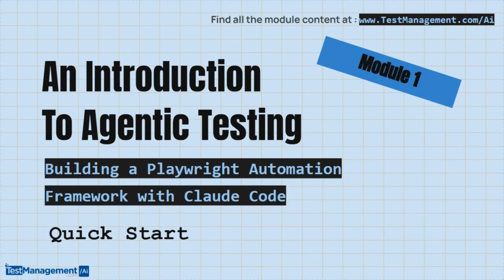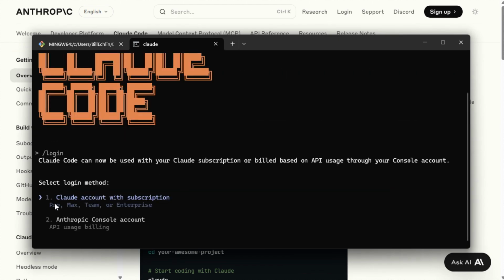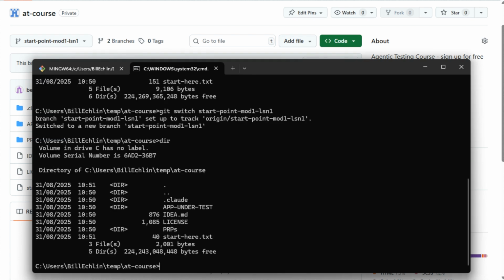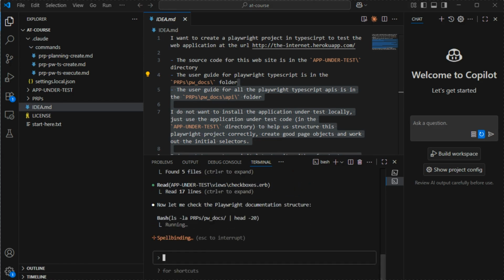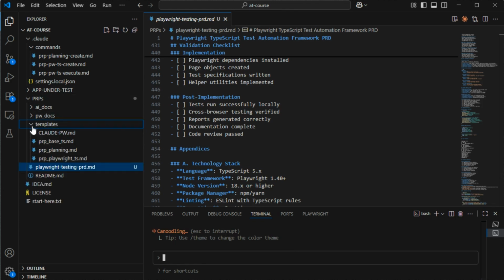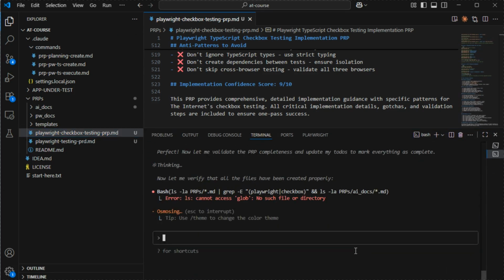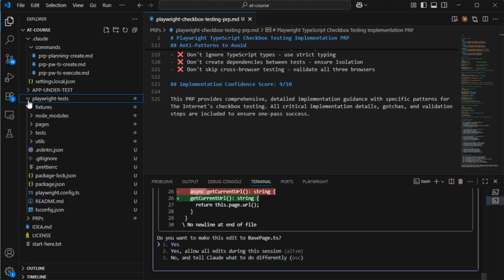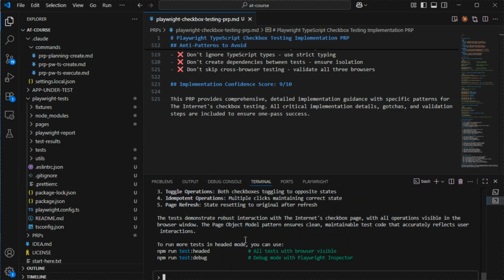Build Your First AI Test Automation Framework in 50 Minutes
Build a production-ready Playwright test framework in just 50 minutes - without writing a single line of code!

In this hands-on demonstration, I'll show you the exact 4-step PRP (Product Requirements Prompts) process that transforms a simple idea into a fully functional test automation framework using Claude Code.

⏱️ CONTENTS:
- What we're building today
- Prerequisites & tool setup
- The 4-step PRP process explained
- Step 1: Create your PRD (Product Requirements Document)
- Step 2: Generate your PRP (Product Requirements Prompts)
- Step 3: Execute - Watch AI build your framework
- Step 4: Run your first automated tests
- What you've just achieved

📋 WHAT YOU'LL BUILD:
✅ Complete Playwright TypeScript framework
✅ Page Object Model architecture
✅ 10+ working test scenarios
✅ CI/CD ready configuration
✅ Full documentation suite

Branch: start-point-mod1-lsn1

This is just the beginning! Get access to all 6 modules covering:
• Advanced PRP techniques
• Agentic test maintenance
• Self-healing test frameworks
• AI-driven test generation